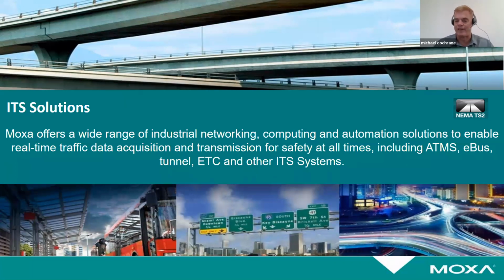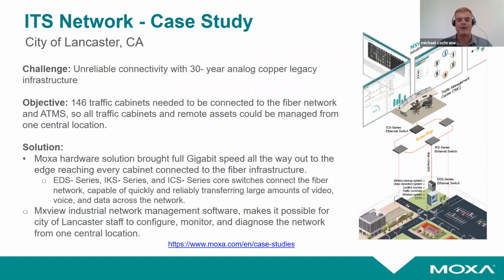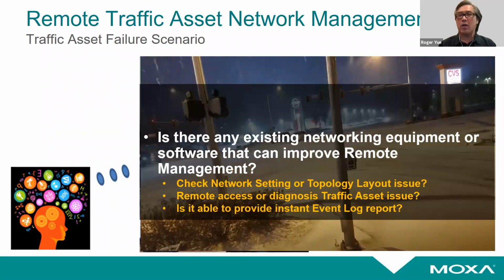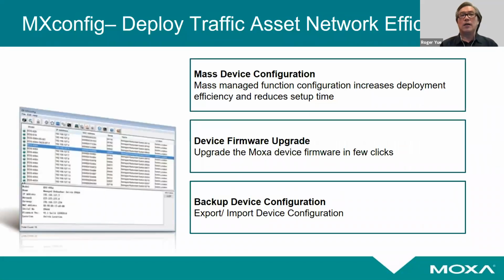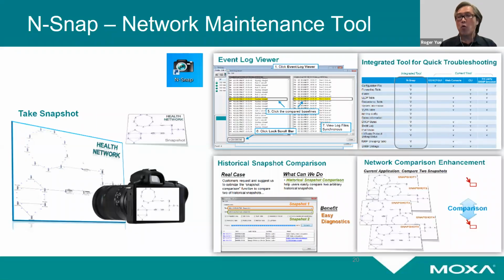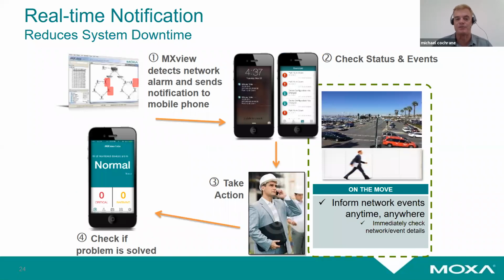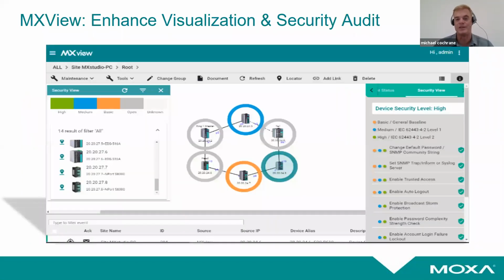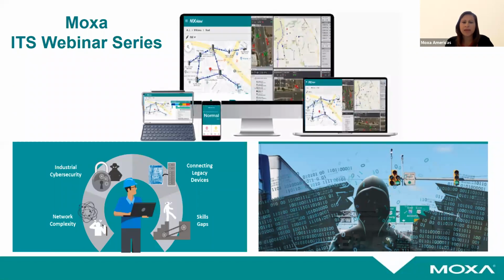ITS Webinar Series: Remote Asset Management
Performing real-time traffic monitoring from roadways to the TMC is important for all traffic, ITS engineers or maintenance service agents. Managing traffic assets, network status, and how to execute remote management becomes a big challenge. This webinar shares how to utilize network equipment and technologies to improve data management and reduce maintenance service time and costs.